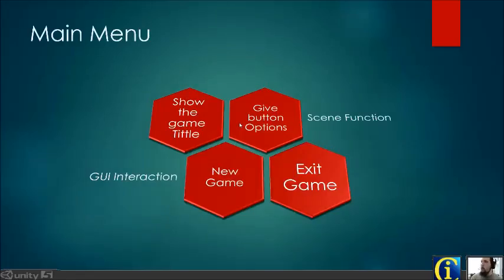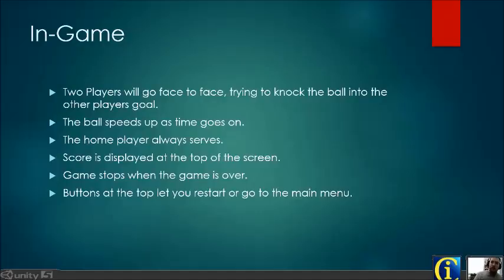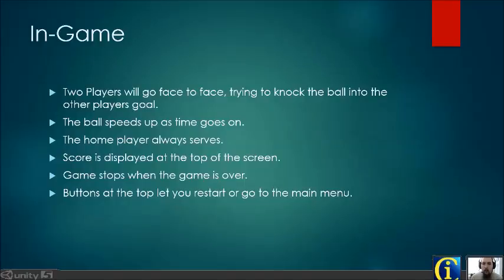DontMiss2DIntro Take2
hey guys, how is the quality so far on this video?